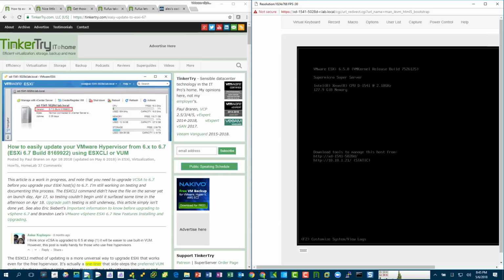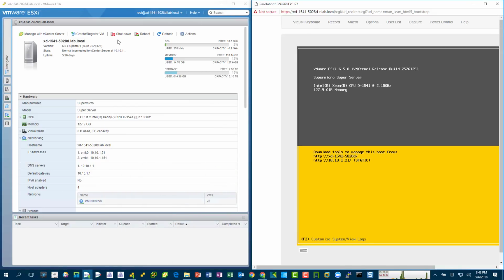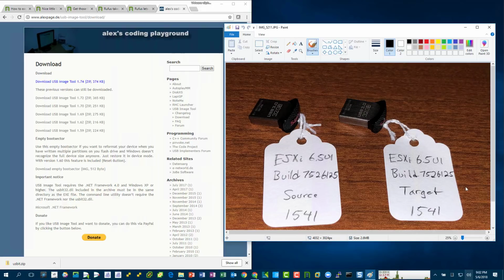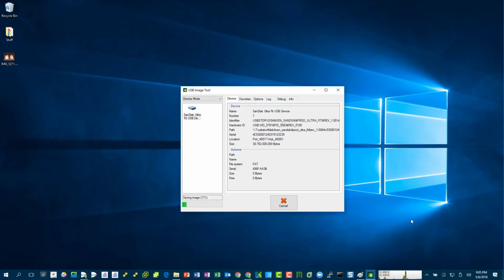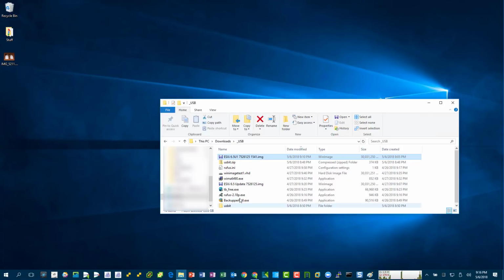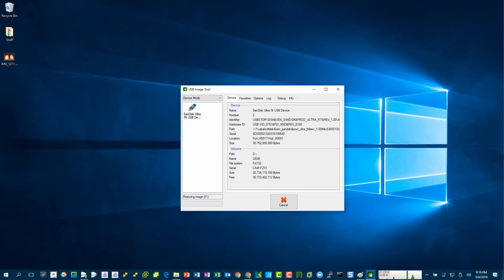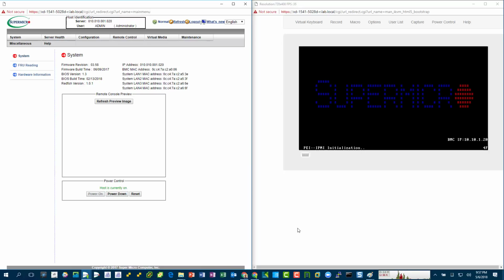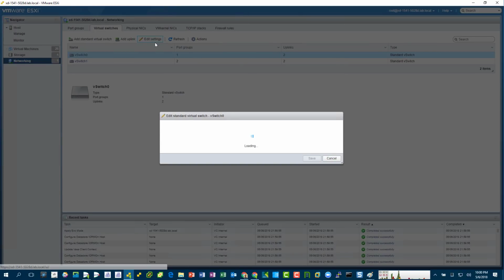USB Image Tool for Windows easily backs up and restores complete VMware ESXi installed on USB or SD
For anybody who ever wanted to have a complete backup of their exact VMware ESXi configuration, here's an (unofficial) way to go about doing exactly that from a Windows system. The video even handles circumstances where the target USB drive already has ESXi on it, which requires special consideration before overwrite will be allowed.